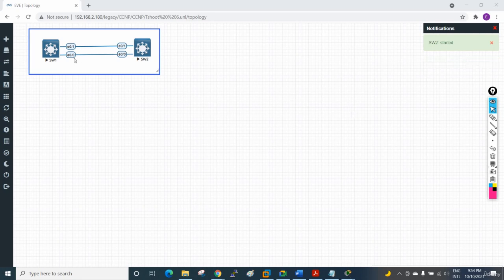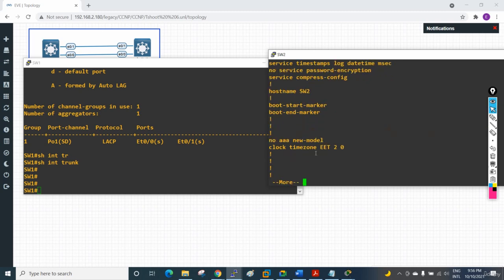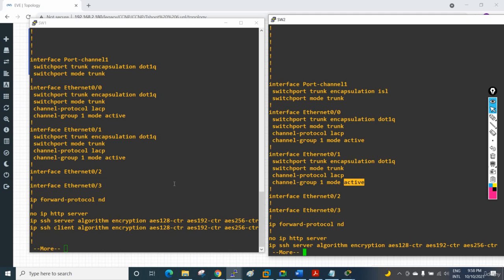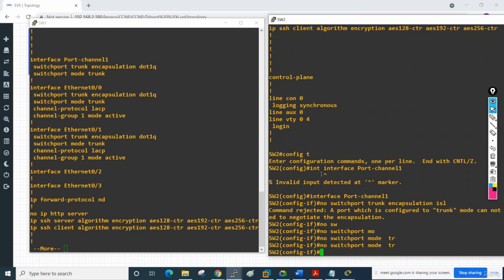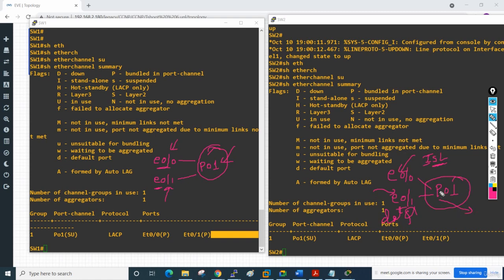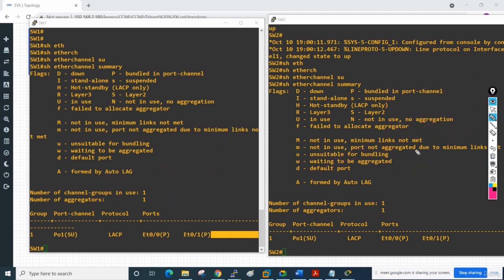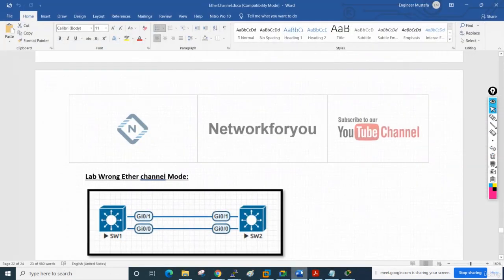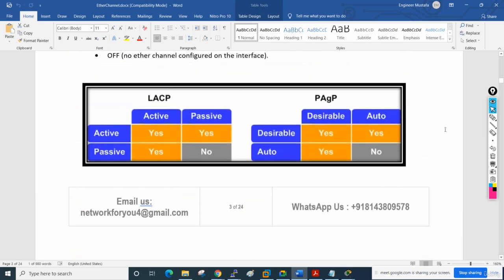31. 28. Troubleshooting Lab 2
31. 28. Troubleshooting Lab 2